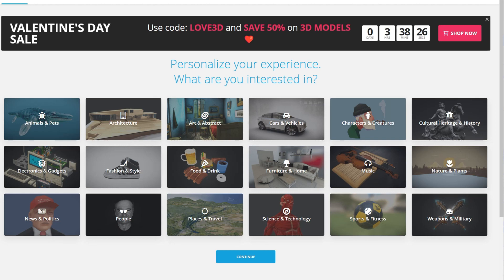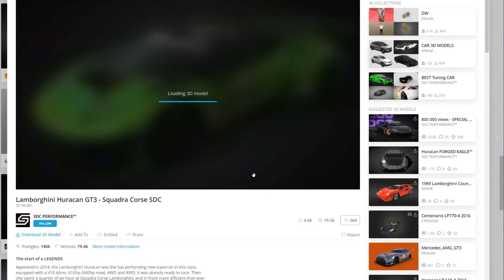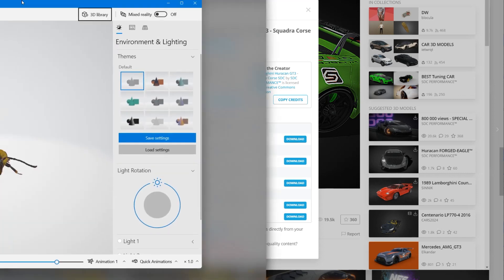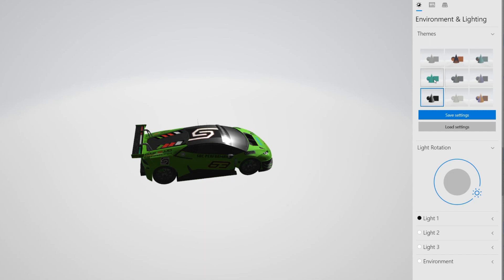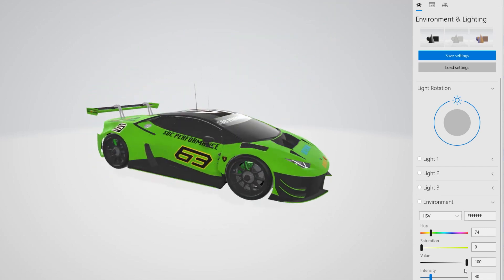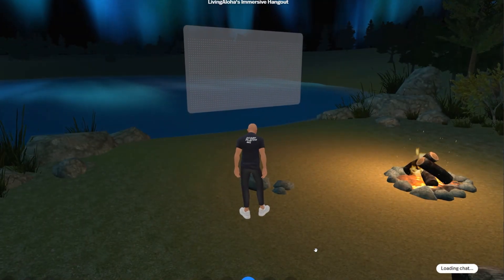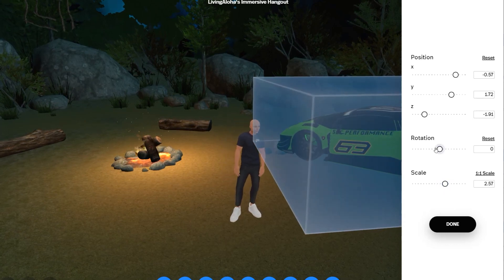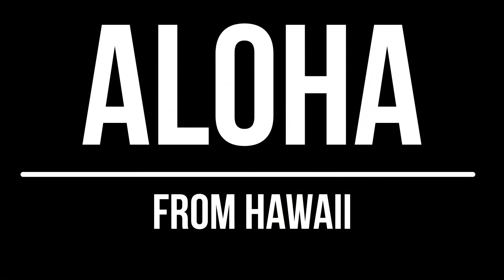Learn the Basics of Using Sketchfab Models in Windows 3D Viewer, AR, and Spatial.io for FREE!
This this video we will show you how to search and download 3D models from Sketchfab and use them in the Windows 3D Viewer, AR, and Spatial.io.

Hopefully this gives you an idea of the wonderful things this technology has in store for us.